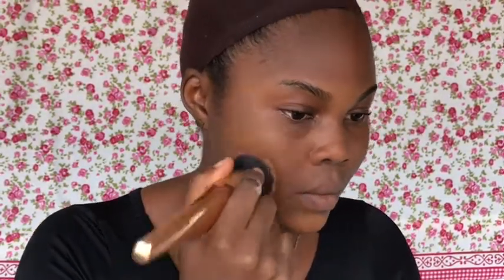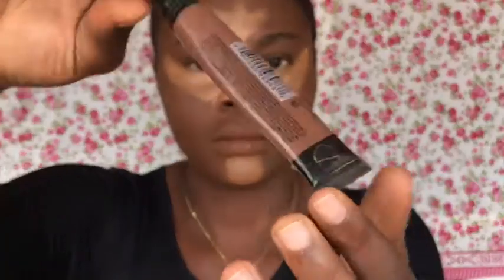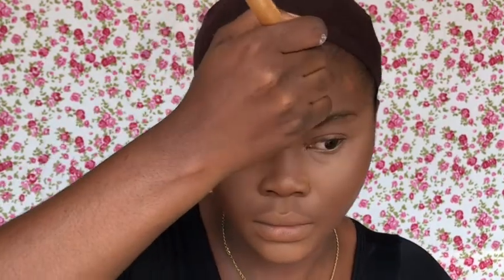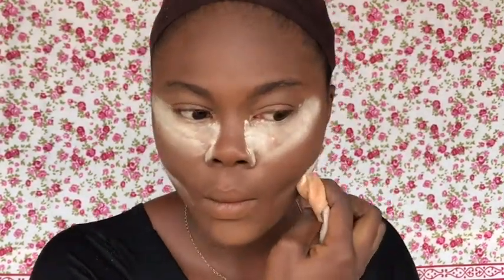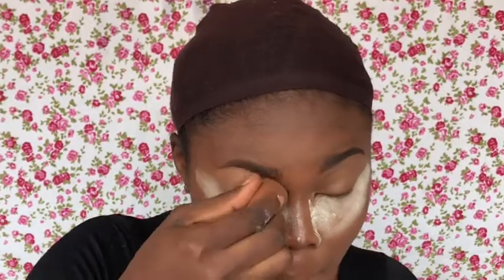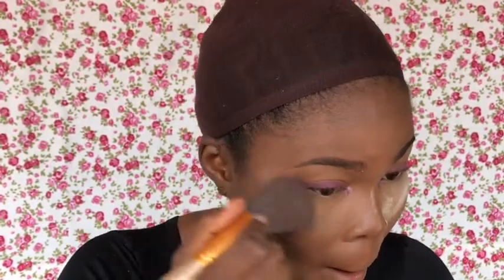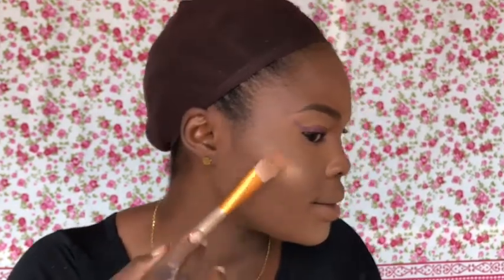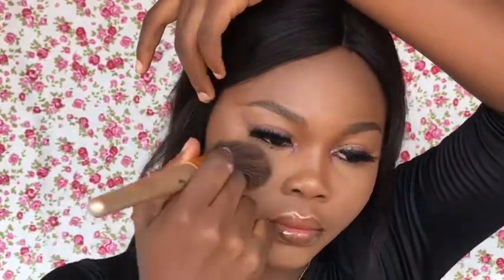HOW TO HIGHLIGHT AND CONTOUR: For A Round Face Shape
Today’s video I would be talking about how to highlight and contour for, a round face shape. I hope y’all enjoy this video.

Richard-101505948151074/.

Product Deets :
Kiss beauty setting spray
Pond lasting oil control
Olive foundation
Beautyblender
LA girl pro concealer in shade fawn
LA girl pro concealer in shade
Kiss beauty green tea compact powder
BenNye Translusent powder
Beautylinebydid eye pencil
GLF eyeshadow pallet
Inglot gel eyeliner
Mascara
Compact Bronzer
LXX Mink hair lashes